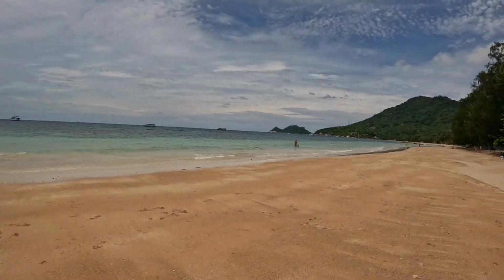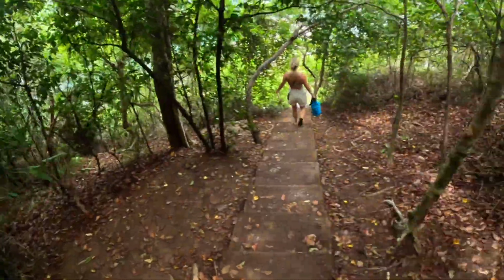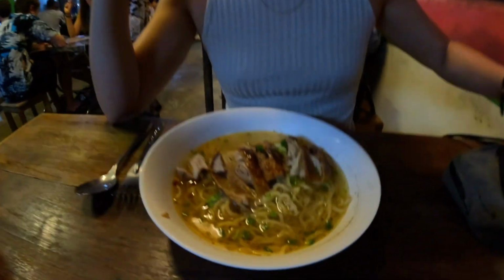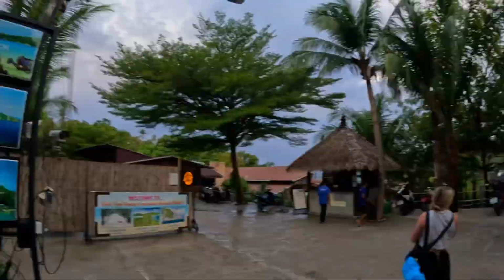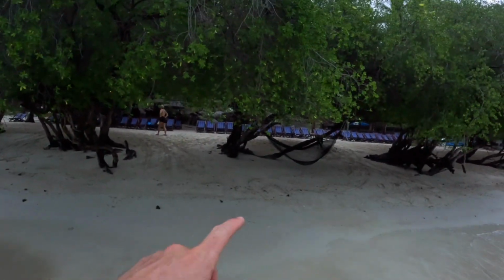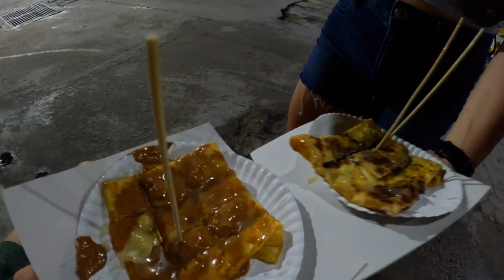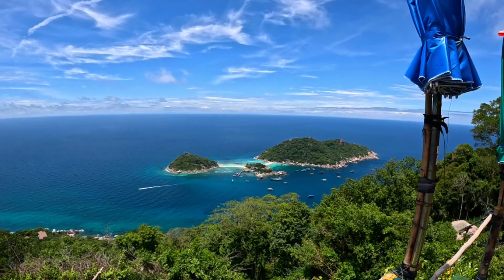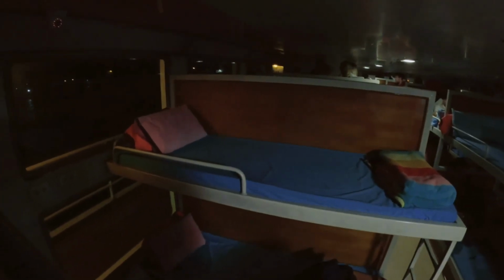The Truth About Scuba Diving in Koh Tao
Join us in Koh Tao where we’re on the search for turtles! We go to all the best snorkelling spots on the island to see what we can find. You will also see our trip to Nang Yuan island along with me getting up on stage at a cabaret show!